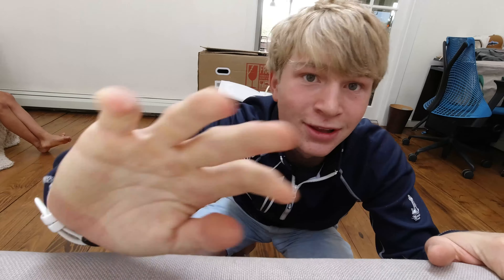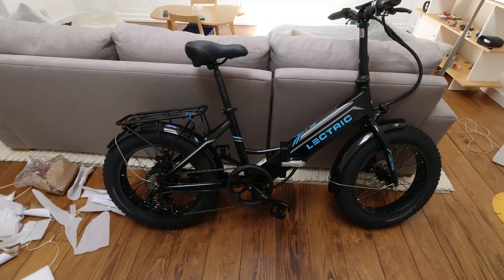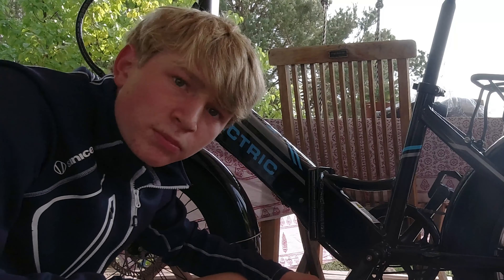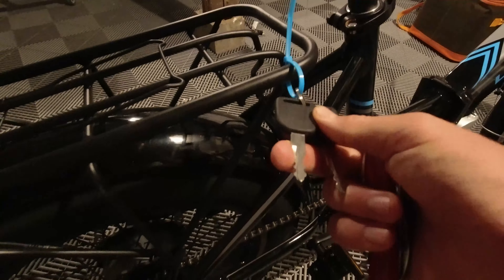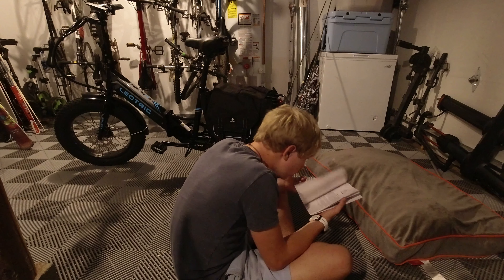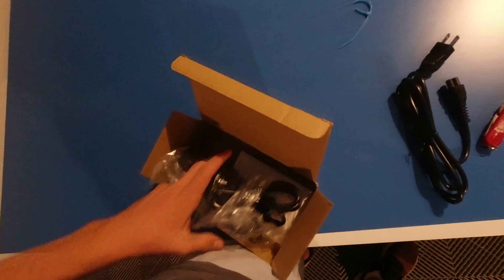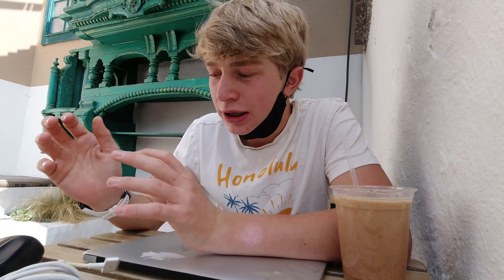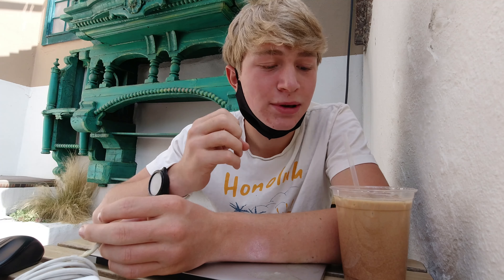This is the Best Electric Bike EVER! (New Lectric XP Step-Thru 2021 Edition)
I finally got my New Lectric XP step-thru 2021 edition Ebike! This is a vlog/review on my first thoughts. I believe that this is the best electric bike ever.
The bike goes 25ish mph, has a 50-mile range, has a built-in display, and much more!
lectric xp step thru, lectric xp step thru edition bike review, the best electric bike in 2020, best ebike 2021
I Post Every Three Days, So Come Back Then!

HERE ARE SOME OF MY OTHER FAVORITE VIDEOS!!